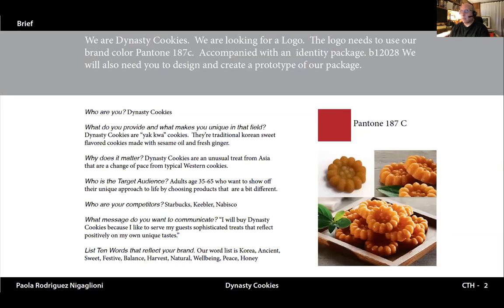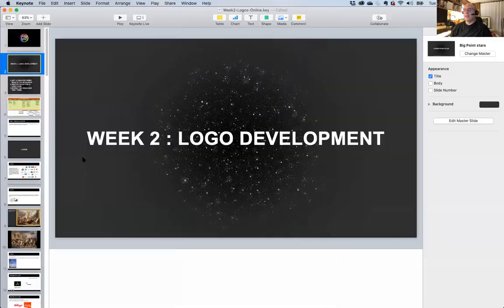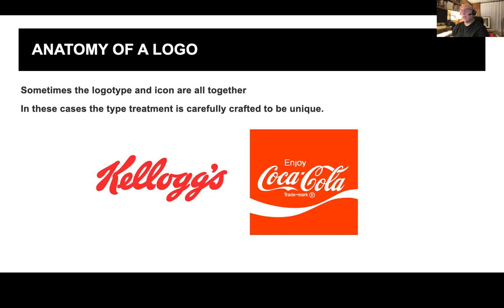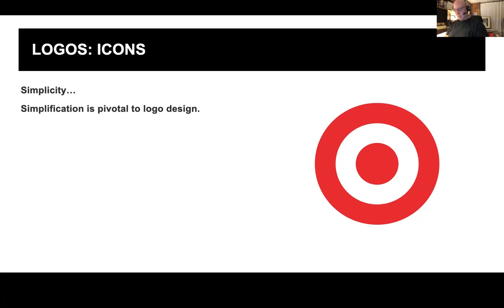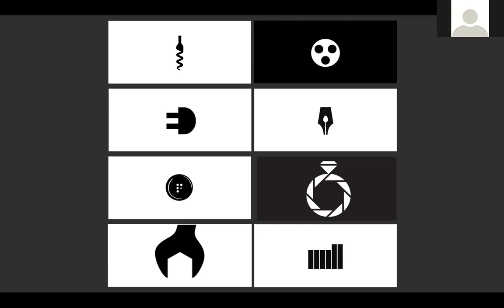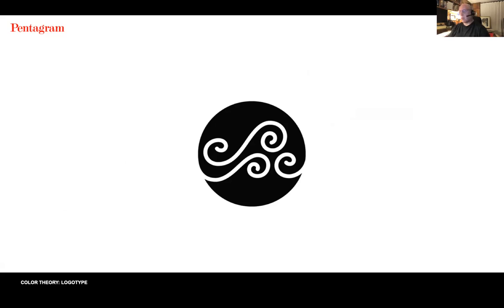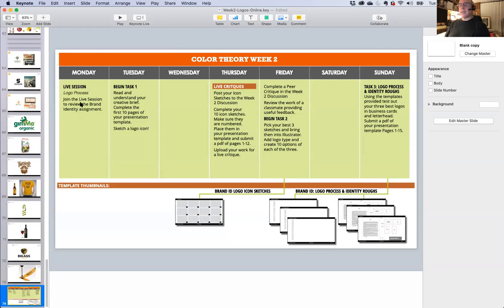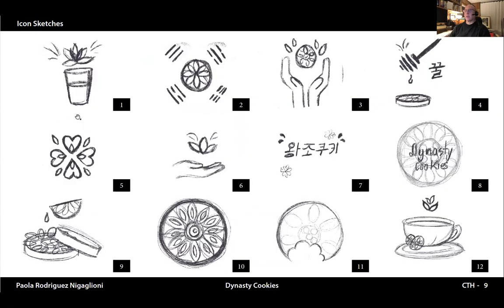Color Theory Week 2 Live Session 2009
Logo Development